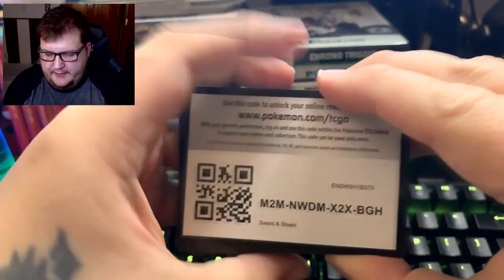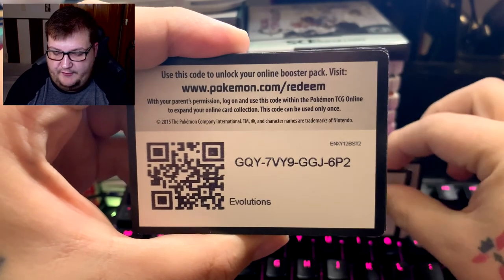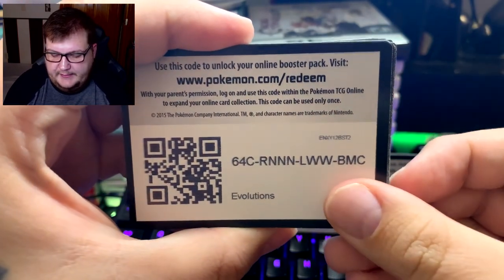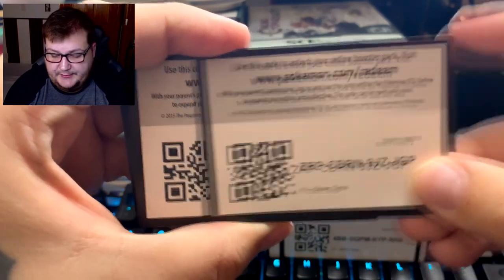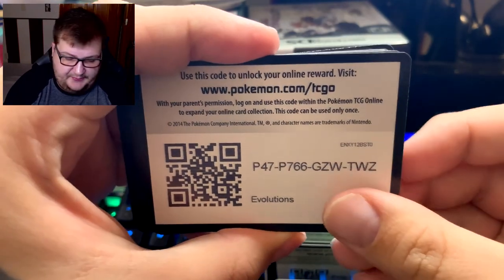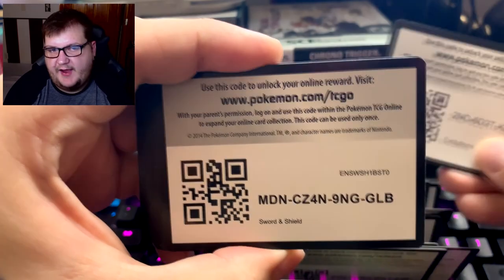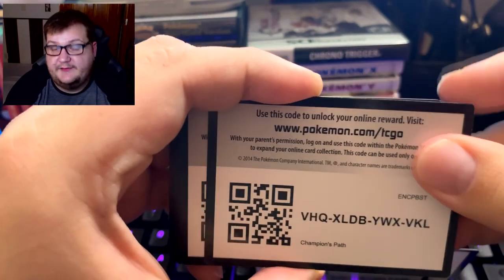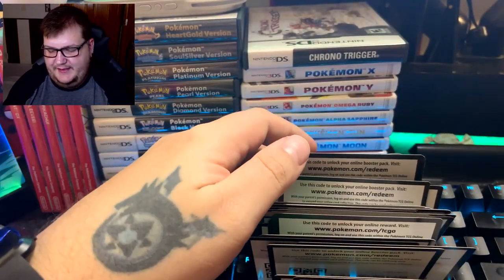The Pokemon TCG Online Code Stimulus